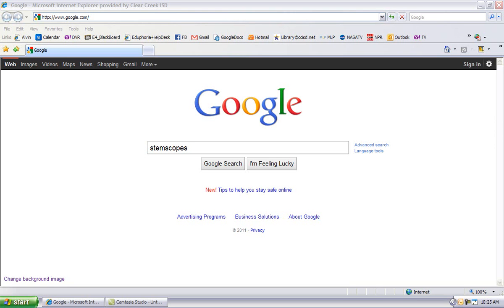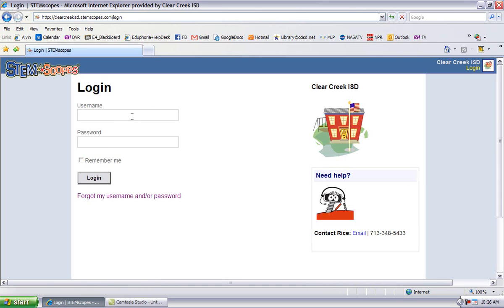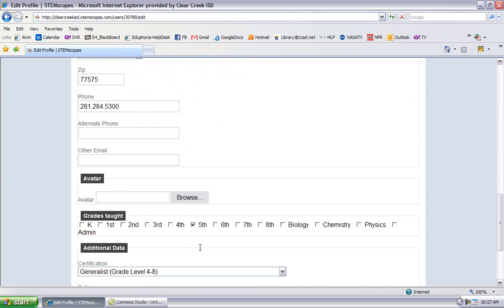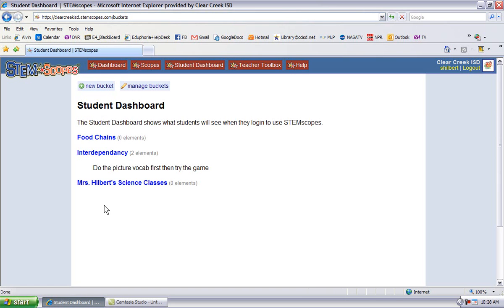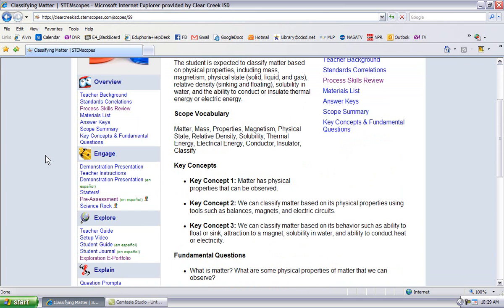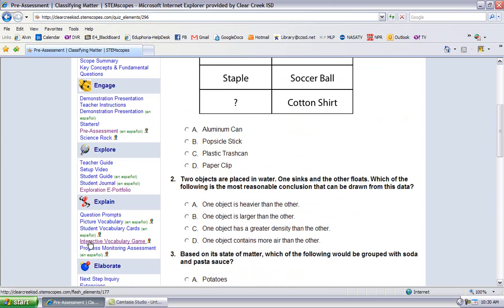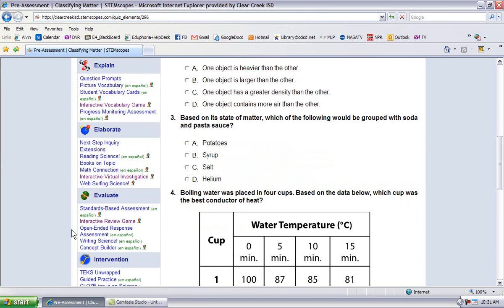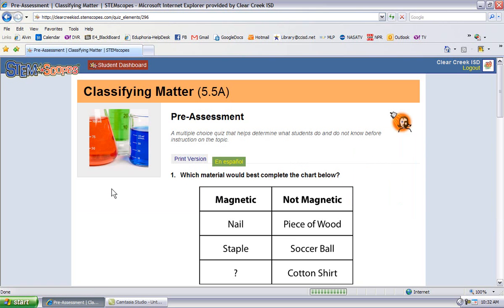STEMscopes 101 Getting Started